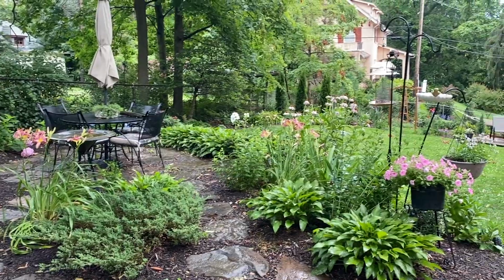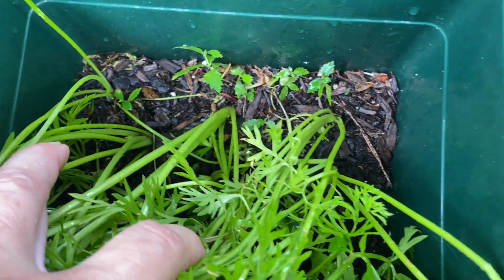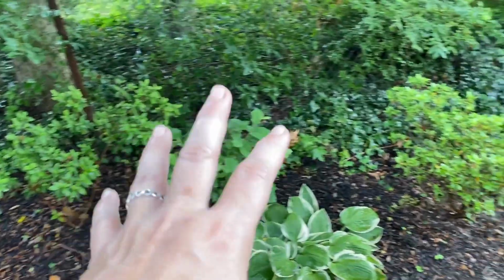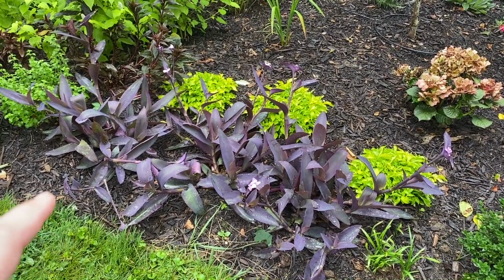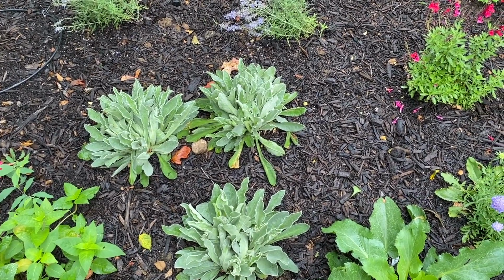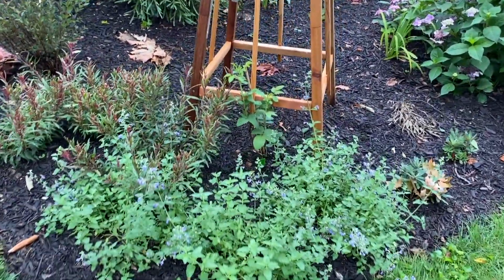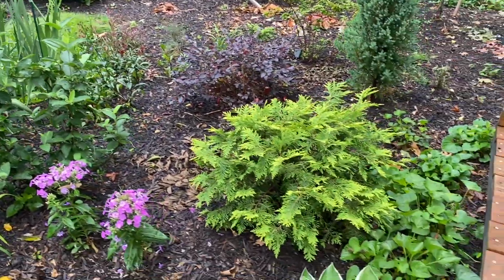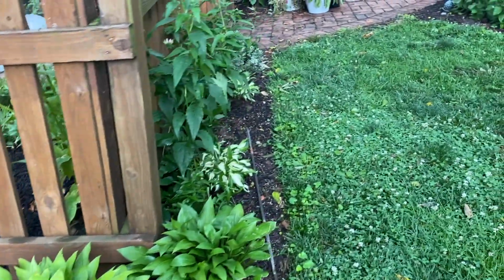Complete Backyard Garden Tour - July 1, 2021 - 🌺🌳🪴🌸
It's the first of the month, so that means it's time for a garden tour!   Today I'm showing you around the backyard renovation area, giving thorough descriptions of each plant and how it's doing.   It's a long video - sorry! - so grab your beverage and enjoy!